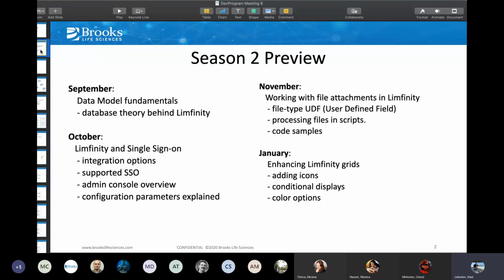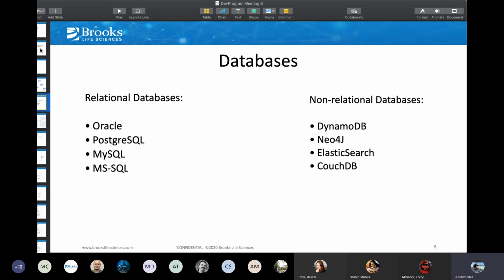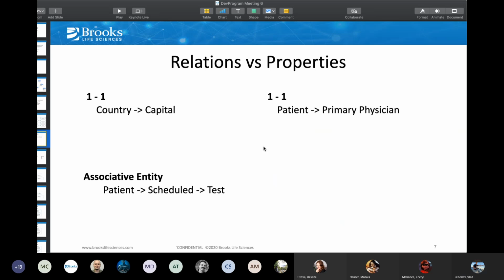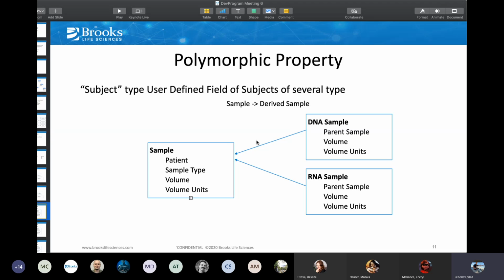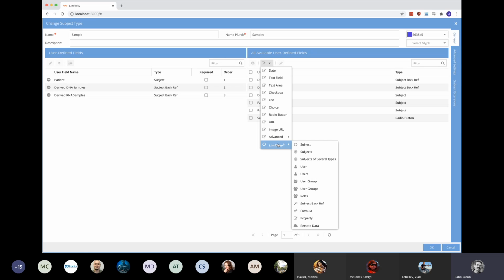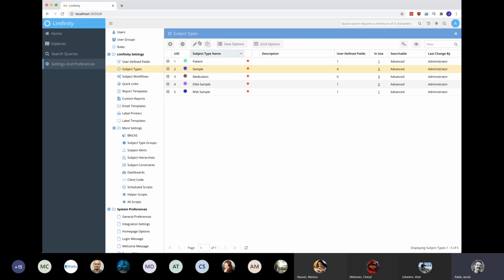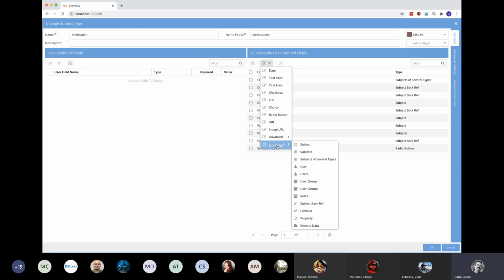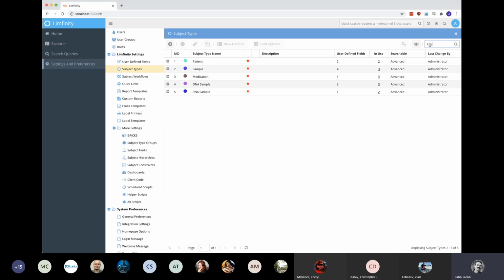Limfinity Developers Webinar – Sept 24, 2020